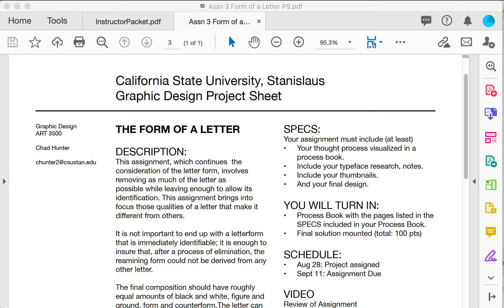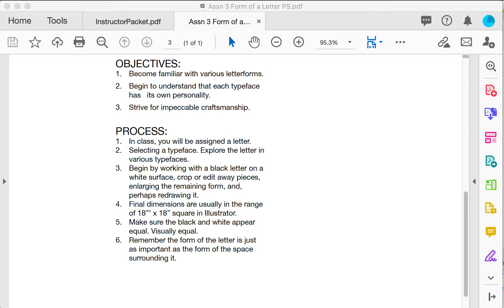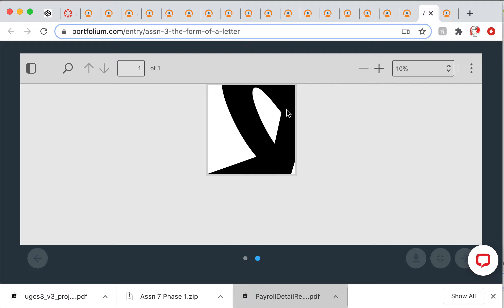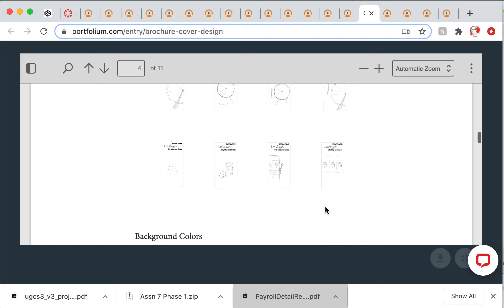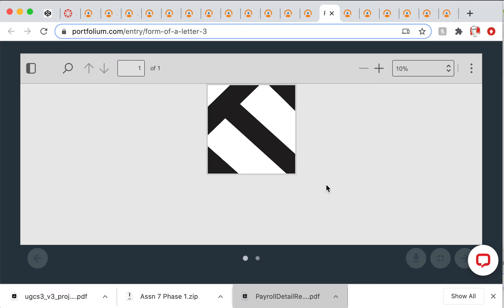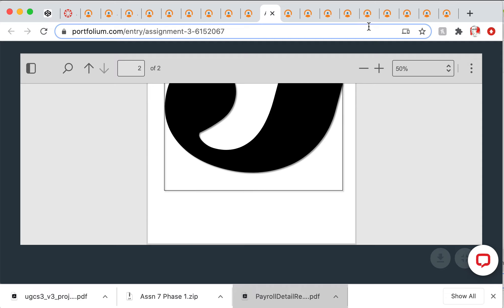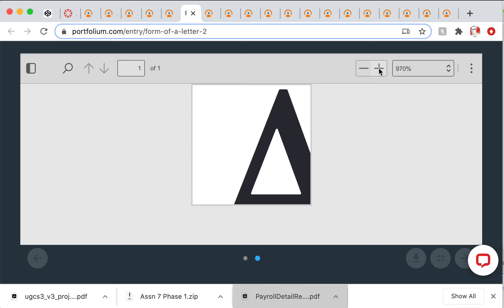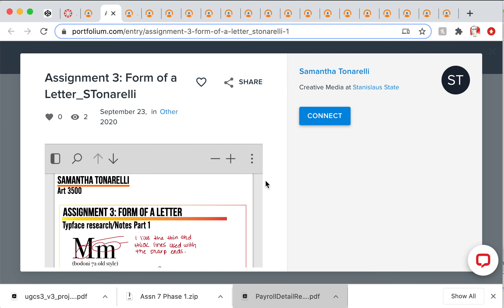Graphic Design: Assn 3 From of Letter Critique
Graphic design: assignment three: form of a letter critique